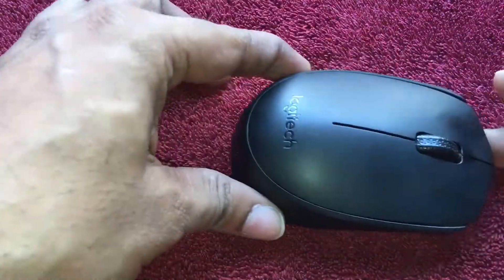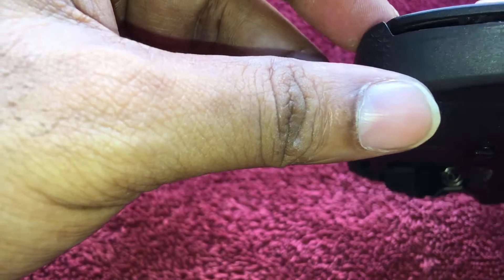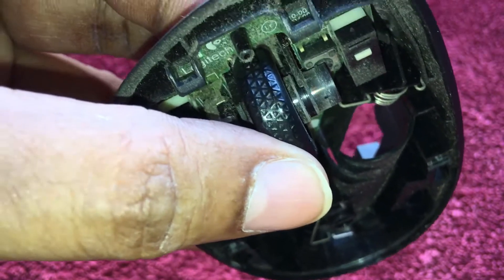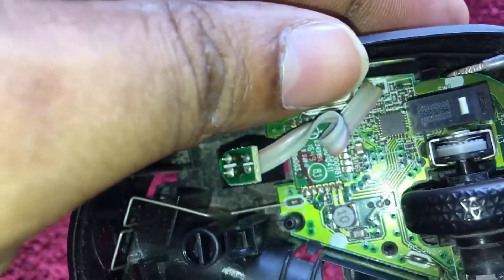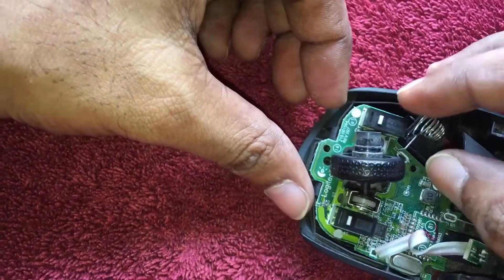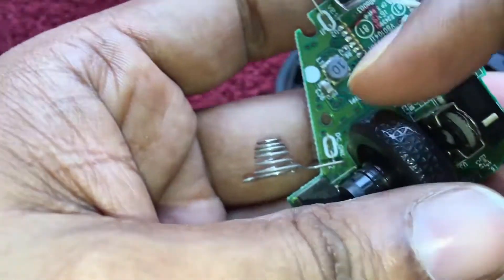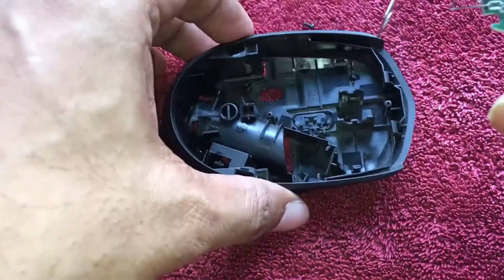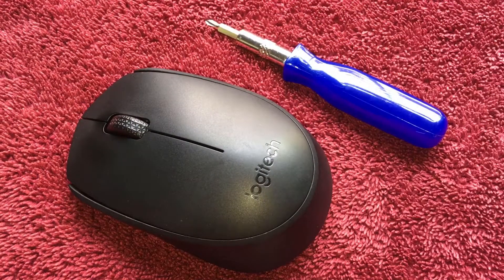Logitech wireless mouse servicing/ repair/ disassembly English USA, UK, Canada, Australia, Germany.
How do you take apart a Logitech wireless mouse?
No parts specified.
Step 1 Remove the bottom cover. Switch off the mouse and slide out the bottom cover. ...
Step 2 Remove the battery and sticker. Remove the battery and sticker. ...
OPEN ALL THE TABS. ...
Step 3 Unfasten the clips. ...
Step 4 Pop off the top cover. ...
Step 5 Enjoy the insides. ...
Step 6 Put it back together.

How do I fix my Logitech wireless mouse?
Fix: Logitech Wireless Mouse Not Working
Remove the wireless receiver and the batteries present inside the mouse and wait for a couple of minutes. Let the mouse discharge completely before you plug everything back again. ...
Replace the batteries but try to insert good high-quality batteries. ...
Try the mouse on another computer and see if it working properly.

How do you take apart a Logitech m185 mouse?
No parts specified.
Step 1 Remove the Battery Cover and Battery. Remove battery cover by sliding it off. ...
OPEN ALL THE TABS. RAM Upgrade Kits for Mac. ...
Step 2 Unscrew. Unscrew the screw under the battery. ...
Step 3 Remove the top cover. There is no need to remove its rubber feet since it is held together by only one screw.

How do you take apart a Logitech g602 mouse?
Step 1: Opening the Mouse. To access the screws of the G602, you will need to remove the gliding pads. ...
Step 2: Remove the Old Button. After you opened the mouse, you will see a white pushbutton. ...
Step 3: Solder the New Button. Now you can solder in the new button. ...
Step 4: Reassembly. ...
47 Discussions.

How do I fix my mouse click?
Step 1: Remove Batteries. ...
Step 2: Access Screws. ...
Step 3: Remove Screws. ...
Step 4: Open Her Up. ...
Step 5: Locate the Click Mechanism That Is Causing the Problem (usually Left Click) ...
Step 6: Open the Mechanism Box. ...
Step 7: Locate, Remove, and Retension the Spring. ...
Step 8: Reinstall Tension Spring.

Where is the reset button on wireless mouse?
To reset a wireless mouse:
Turn off your wireless mouse.
Hold down the left and right mouse buttons.
While holding down the mouse buttons, turn the mouse back on.
After around 5 seconds, release the buttons. You will see an LED flash if it resets successfully.

How long does a Logitech wireless mouse last?
It depends on the company of the mouse. Normally Logitech wireless mouse battery last up to 6 months. As an average you can say it will last for 3 months for other local companies if you are not using your mouse more than 4–5 hours.
Logitech: Wireless Mouse, Keyboards, Headsets & Video ... › en-us
Shop online now! Find the largest selection of Logitech Products. Official Online Store with exclusive deals. Money back guarantee. Sign up for our newsletter.
Missing: repair/ ‎| Must include: repair/

Logitech Mouse Repair - iFixit › Device › Logitech_Mouse
Repair guides and support for wireless and corded computer mice by Logitech. Logitech Mouse troubleshooting, repair, and service manuals.
Missing: USA, ‎| Must include: USA,

Logitech M235 Teardown - iFixit › Teardown › Logitech+M235+Teardo...
Feb 4, 2017 - A teardown of the Logitech M235 wireless mouse. This teardown is not a repair guide. To repair your Logitech Mouse, use our service manual.

How to repair logitech wireless mouse m170kvsecuritygroup.com › how-to-repair-logitech-wireless-...
Check out LOGITECH M170 Wireless Mouse Grey 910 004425 reviews ratings ... for choosing Logitech Apologies for the late response and for replying in English. ... repair servicing disassembly HINDI USA United Kingdom Germany Canada ... mouse repair servicing disassembly HINDI USA Canada Europe UK Australia.

Lenovo 510 Wireless Combo Keyboard Mouse -Overview and ...support.lenovo.com › accessories › acc100365
Lenovo 510 Wireless Combo Keyboard Mouse -Overview and Service Parts. ... Canada: IC, cTUVus; European Union: CE, TUV mark; Australia / New Zealand: ...
Missing: Logitech ‎| Must include: Logitech

Lenovo Keyboards & Mice | Wireless, USB Laser, & Combo ... › Home › Accessories and Monitors
A well-designed keyboard or mouse will make a huge difference to your computing experience.

Logitech M280 Wireless Mouse with USB Receiver ... - Gearbest › ... › Computer Peripherals › Mouse
Buy Logitech M280 Wireless Mouse with USB Receiver 1000dpi at cheap price online, ... Tax Info Price Protection Price Disclaimer Repair Warranty Report Item ... X-11 2.4GHz Wireless Gaming Mouse for Mac PC Laptop Desktop Notebook 5 ... 1 x Mouse, 1 x USB Receiver, 1 x Chinese / English Manual, 1 x AA Battery ...
 Rating: 5 - ‎3 reviews - ‎US$20.99 - ‎In stock